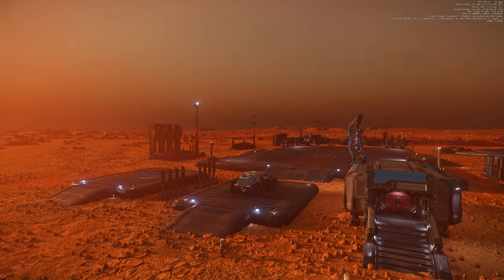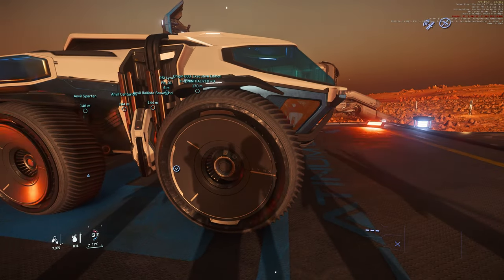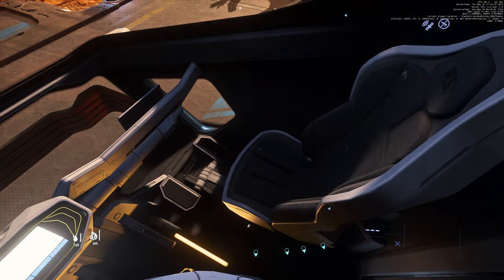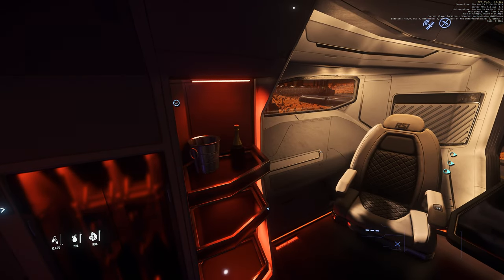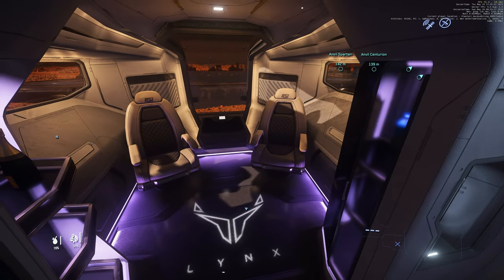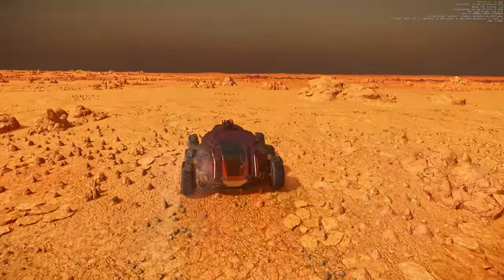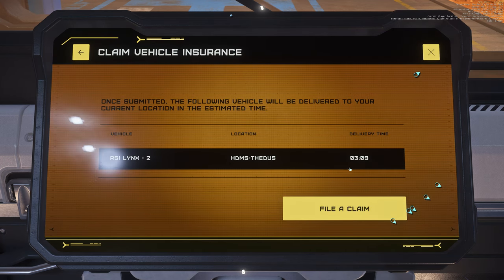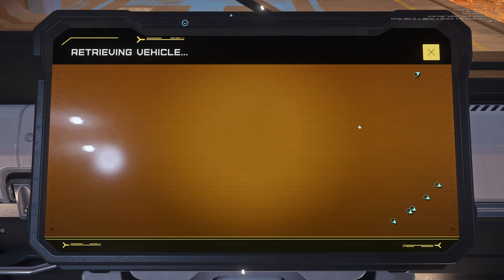RSI Lynx Rover First Look Did Not Go as Planned | Star Citizen 3.19 | 4K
Awesome vehicle but need fixes and tuning.
Video filmed in 3.19 Live | 4k
00:00 Lynx exterior
00:52 Lynx interior
03:04 Lynx pilot seat
04:37 Trapped by the passenger seat
07:07 test driving
08:44 insurance timer
09:19 Lynx paints
10:08 Summary